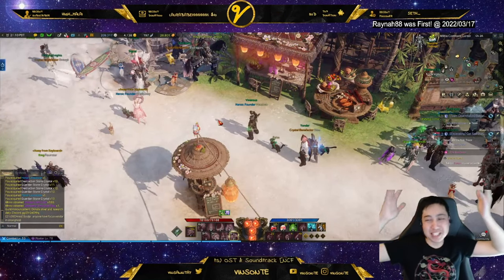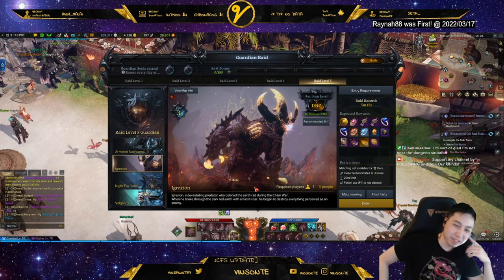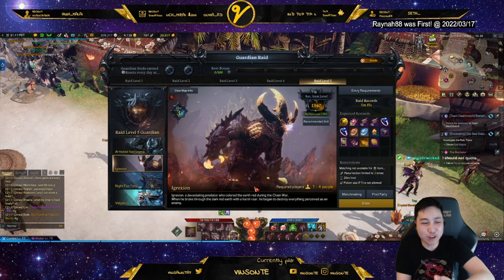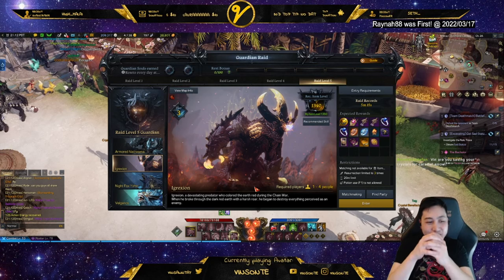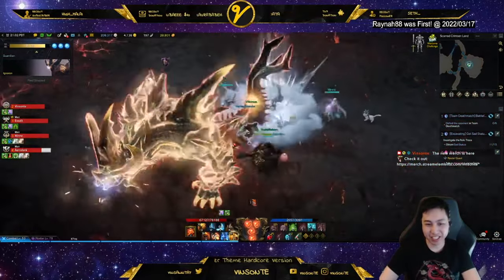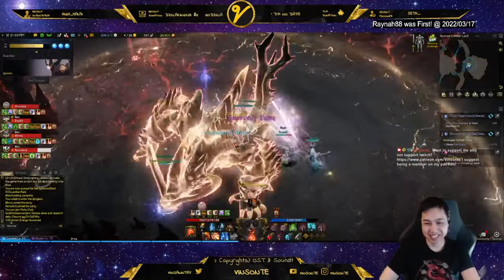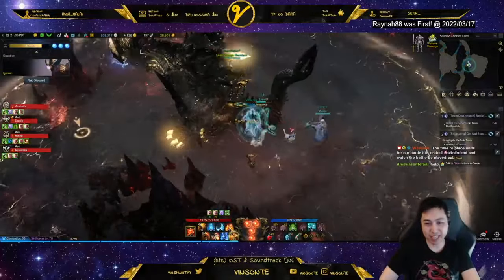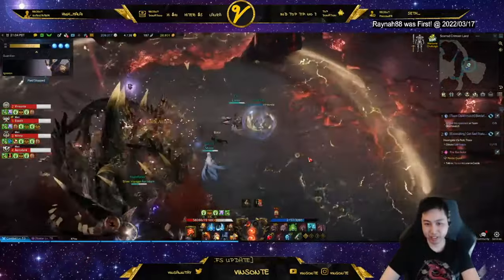Stagger Check! Guide and Tips for Igrexion Guardian Raid in Lost Ark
I seen alot of pubs runnig away and a viewer asked me to describe the mechanics so why not put that in a video.